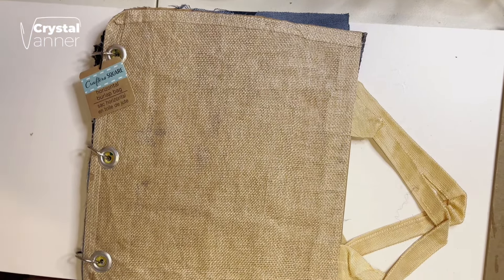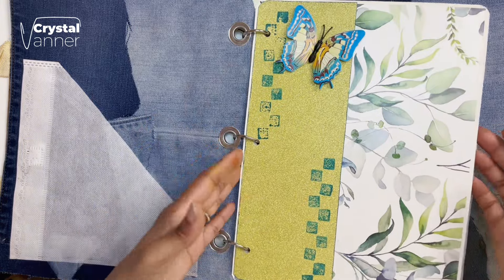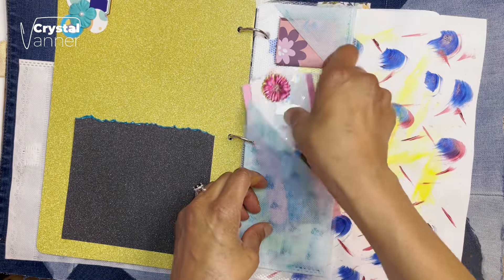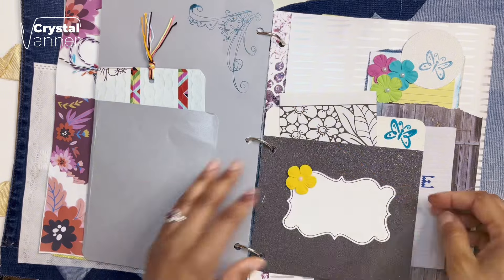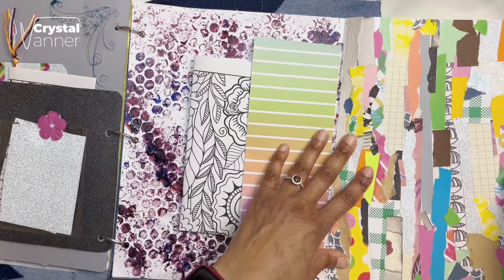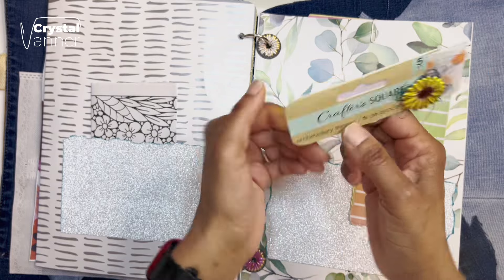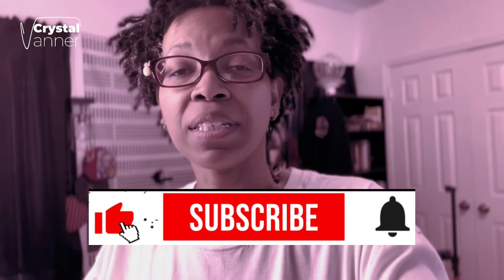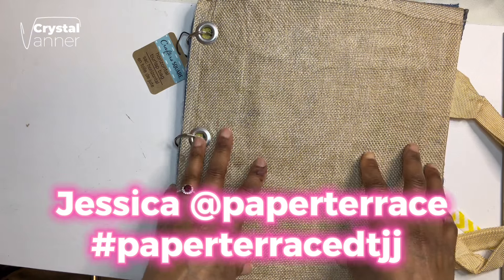FINAL $20 DT junk journal challenge | Life After Van Life | Crafting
Amazon Store:

Amazon Homepage: